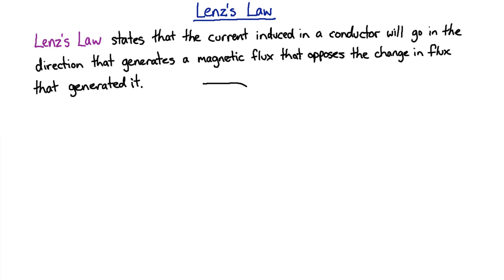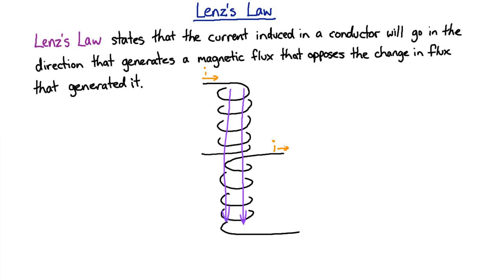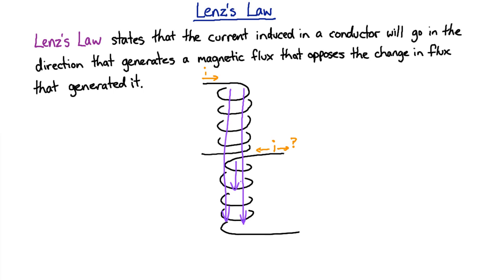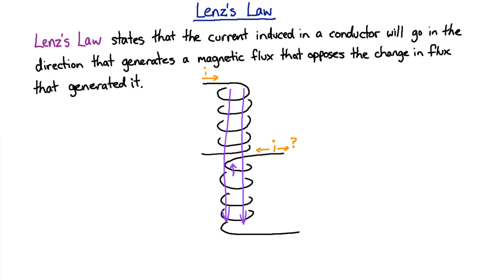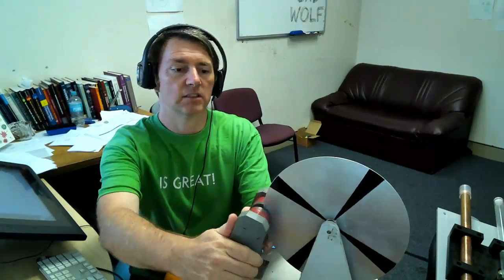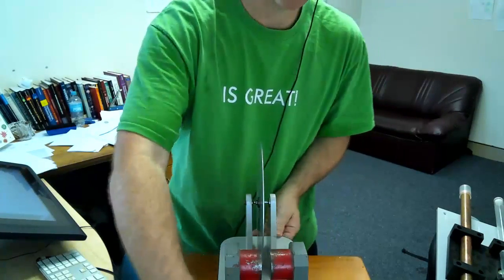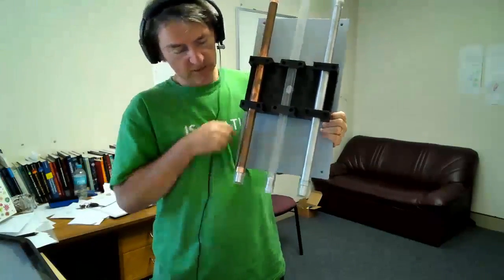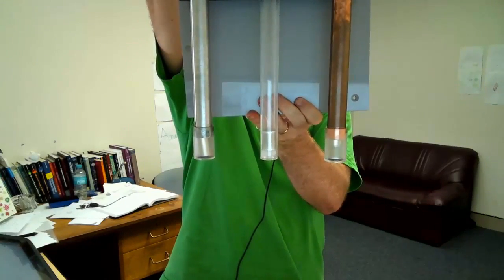Lenz's Law | Electromagnetism | meriSTEM